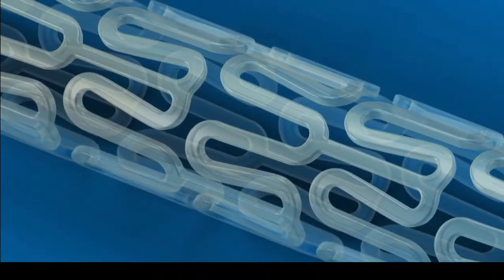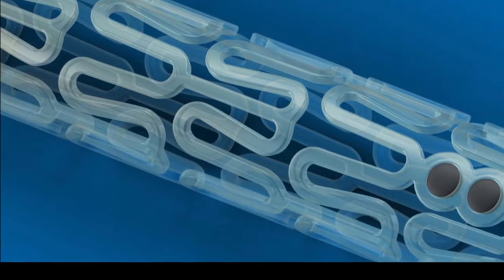Key Bioresorbable Stent Technology Presented at TCT 2015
Dean Kereiakes, M.D., medical director of The Christ Hospital Heart and Vascular Center, and a lead investigator for both the ABSORB and SYNERGY stent trials, discussed the latest developments in bioresorbable stent technology. Bioresorbable stent technology was among the top innovations presented at the 2015 Transcatheter Cardiovascular Therapeutics (TCT) annual meeting.

Read the article "FDA Approves First Totally Bioresorbable Stent."

Diagnostic and Interventional Cardiology (DAIC) reaches more than 25,000 healthcare professionals in cardiology, interventional cardiology and cath labs across the United States. These influential buying team members rely on DAIC's award-winning editorial content and comparison charts as a unique research tool for specifying, recommending and approving technology/device purchases.